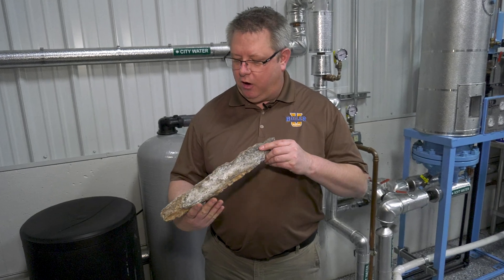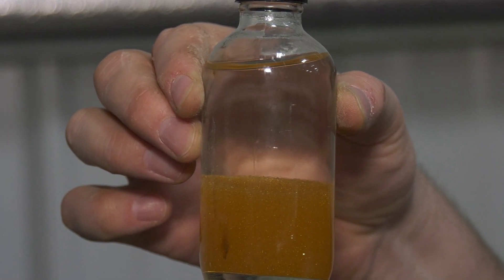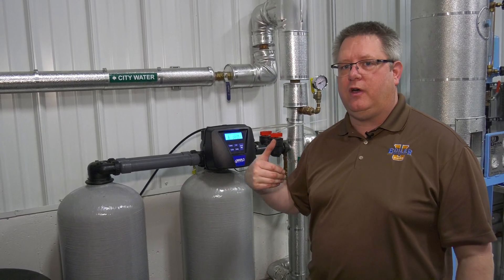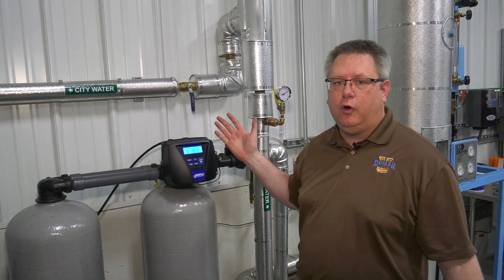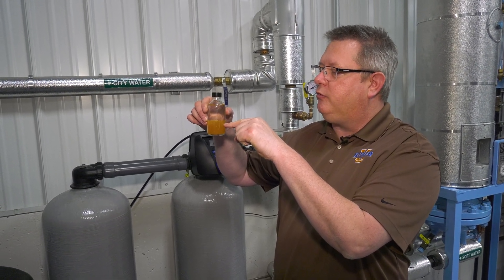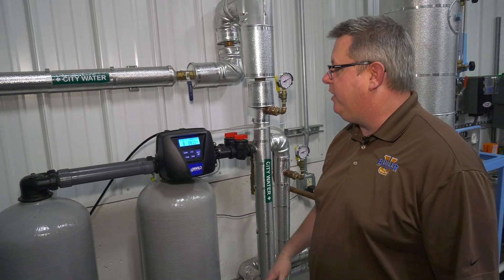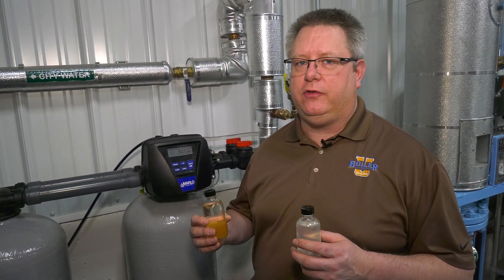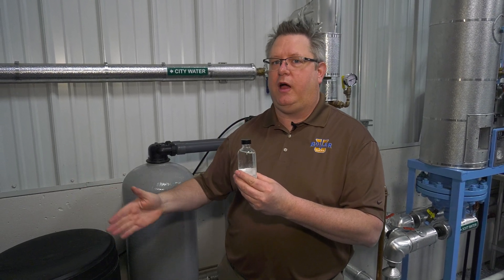Practical Guide to Water Softener Operation & Maintenance for the Boiler Room - Weekly Boiler Tips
Take a virtual tour of a boiler room's water softener setup. This video breaks down the components, including twin softeners and brine tanks, for uninterrupted operation. Ideal for those curious about the mechanics of water softening.

We offer nationwide boiler rental. Get a quote within an hour!